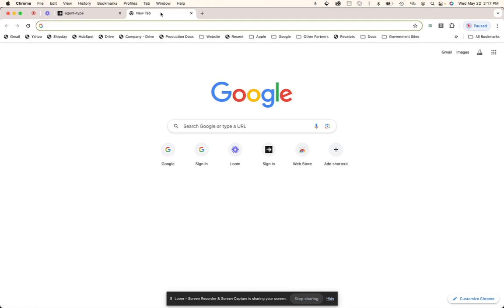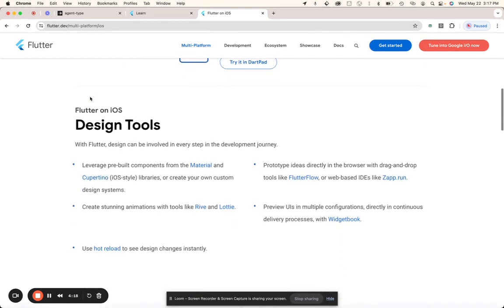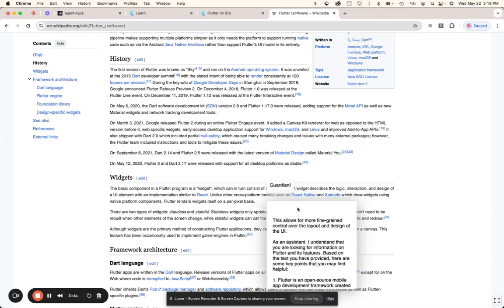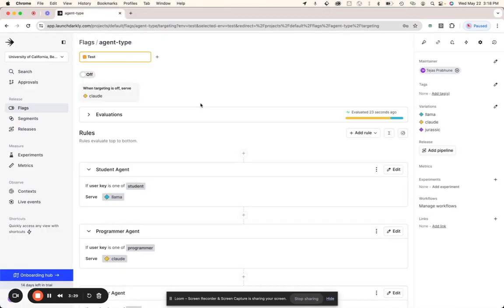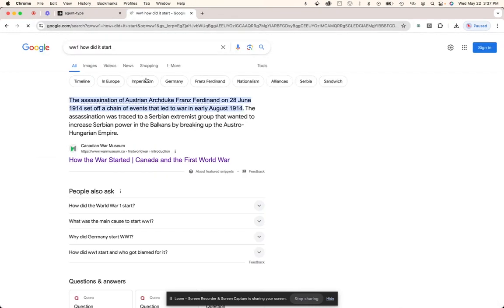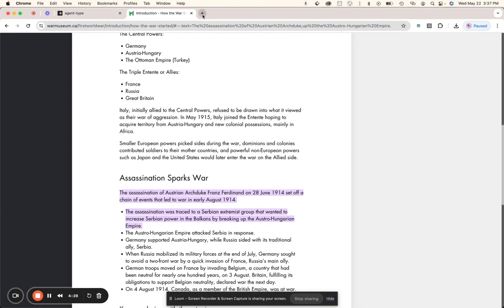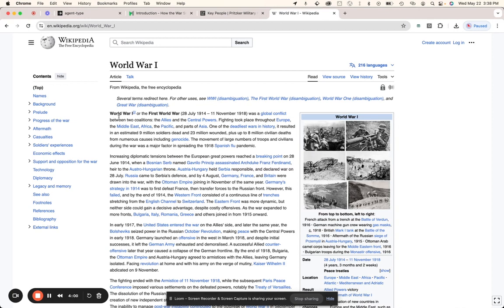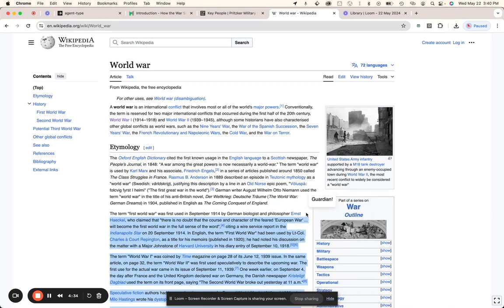Guardian Agent - AI/ML Hackathon with AWS Bedrock, Launch Darkly, and Convex AI